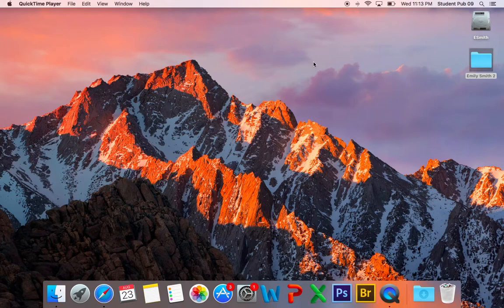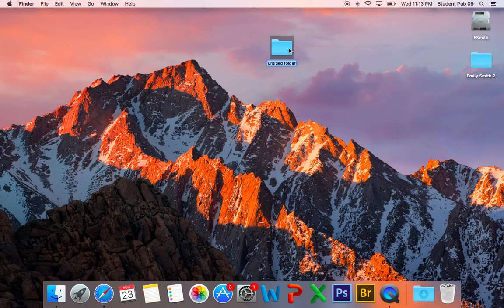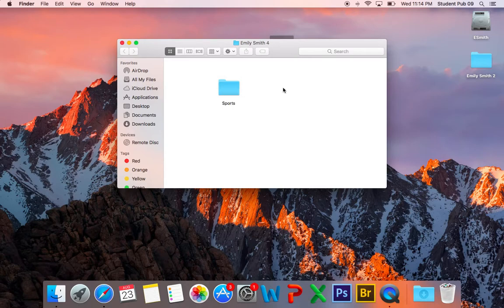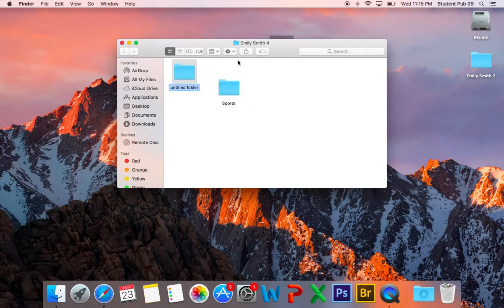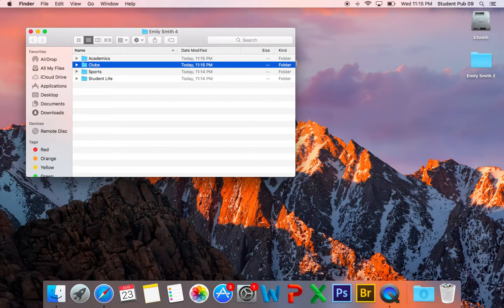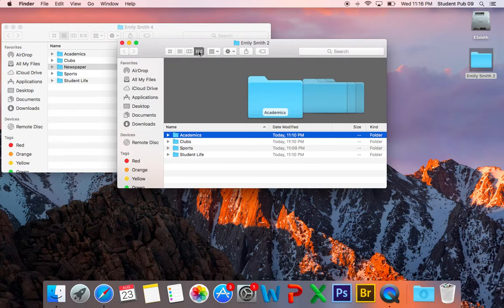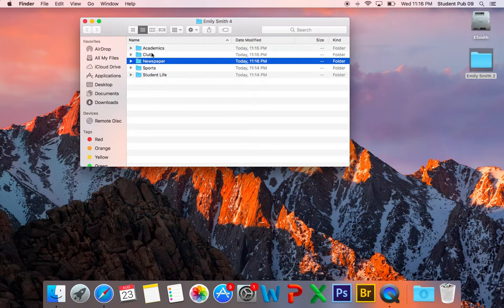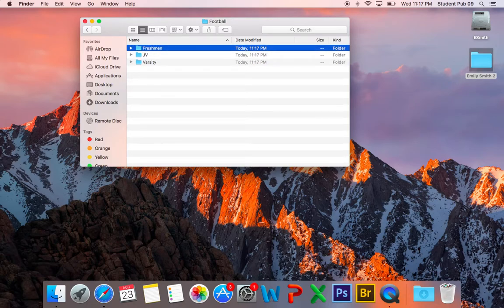Photoj-Creating a folder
Learn how we will organize your computer by creating a folder on the desktop.